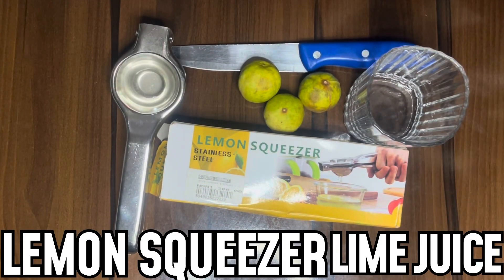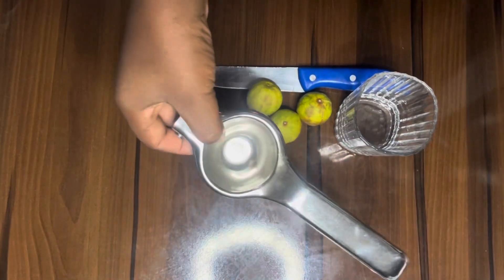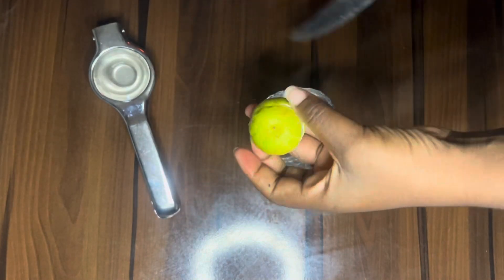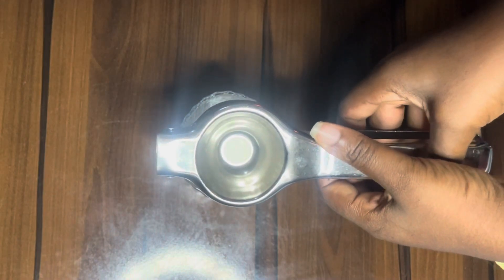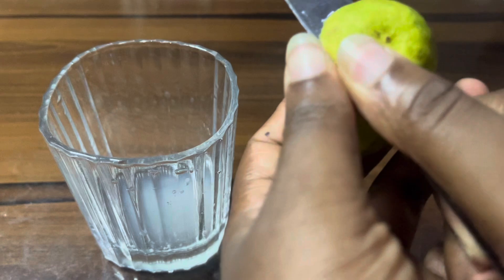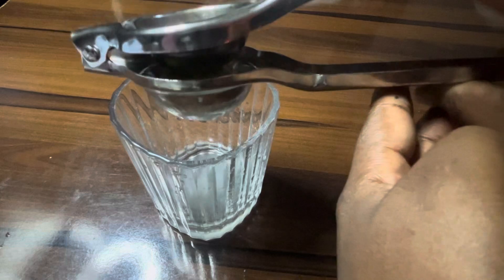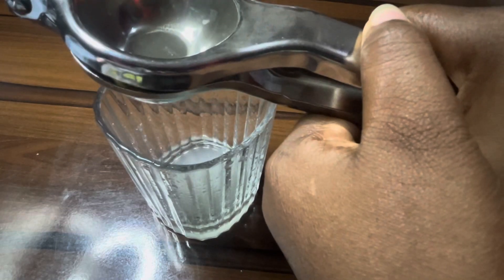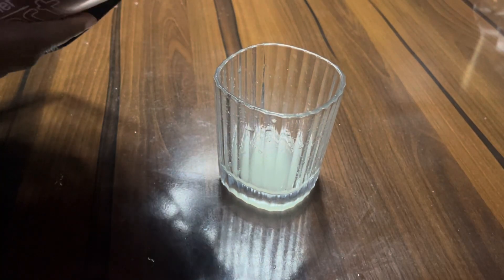HOW TO USE LEMON STAINLESS STEEL SQUEEZER|MAKE A SHOT OF LIME JUICE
This video is an USING MY HANDHELD LEMON STAINLESS STEEL SQUEEZER TO MAKE A SHOT OF LIME JUIC

EBOOK

YOUTUBE SCRIPT WRITING TEMPLATE FOR PLANNING AMAZING VIDEOS

HOW TO USE LEMON  SQUEEZER , HANDHELD LEMON STAINLESS STEEL SQUEEZER , HOME TO MAKE LIME JUICE , nokcuisine ,kitchentools ,lemonsqueezer , STAINLESS STEEL SQUEEZER , HOW TO